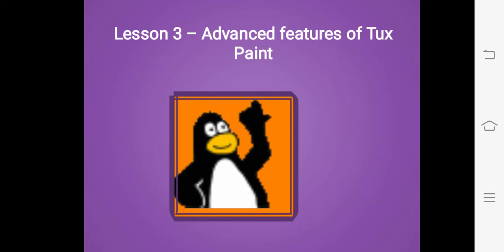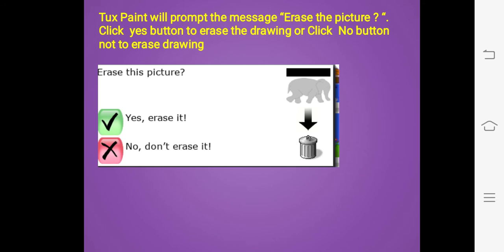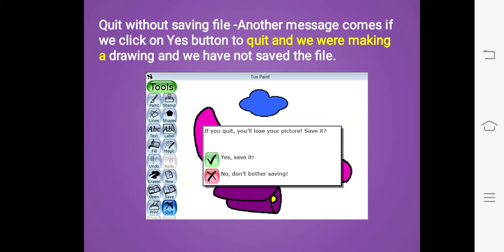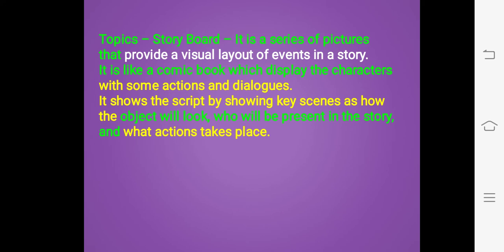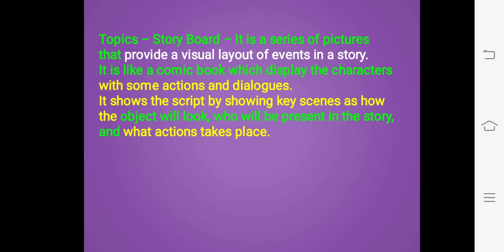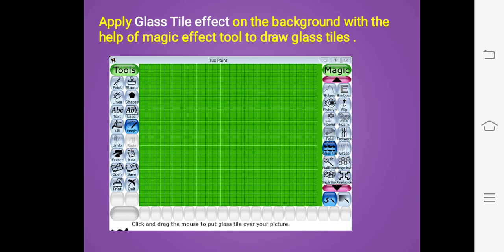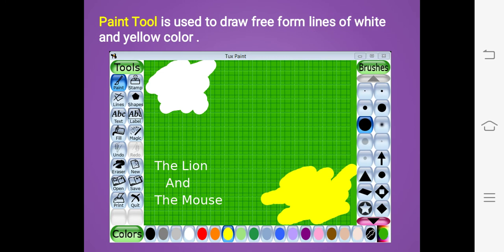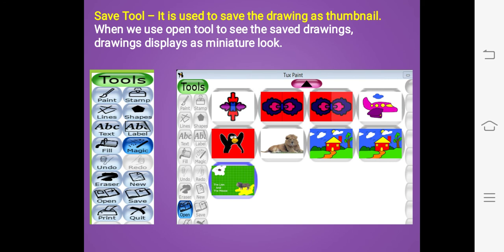Storyboard part1 in Tux Paint class 4